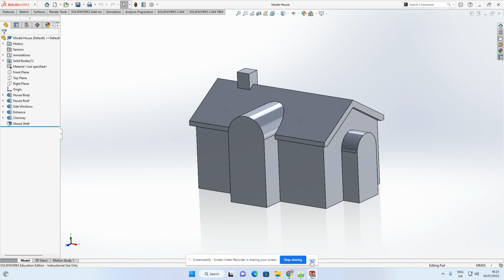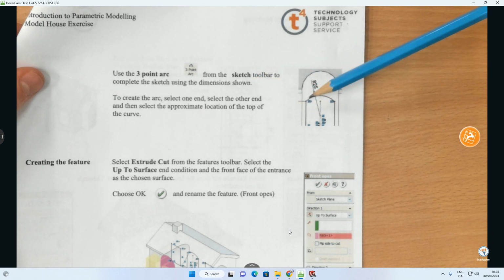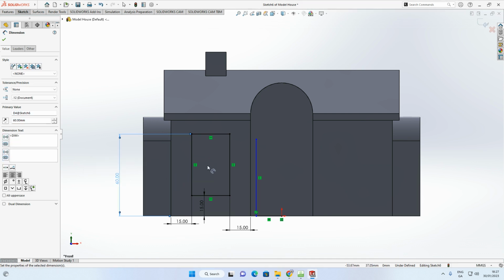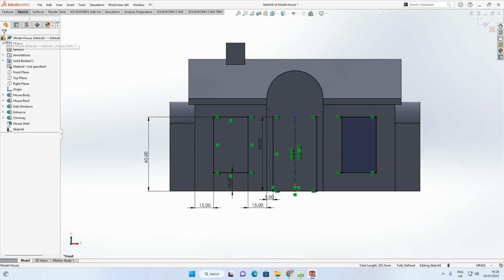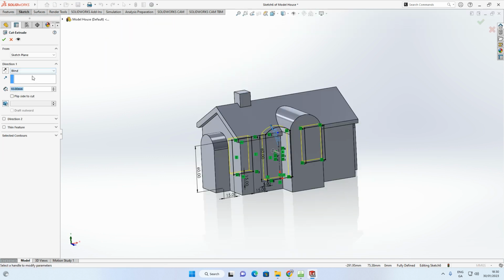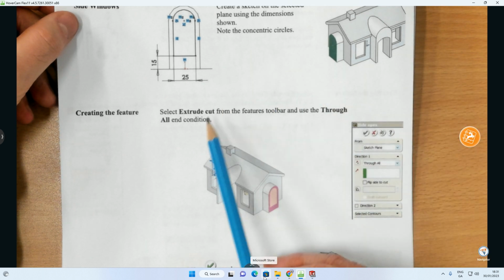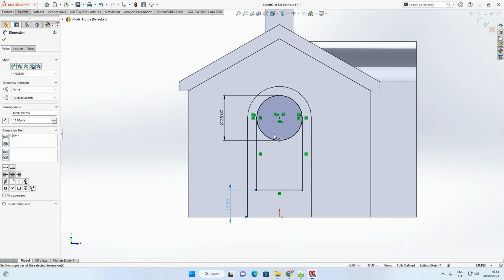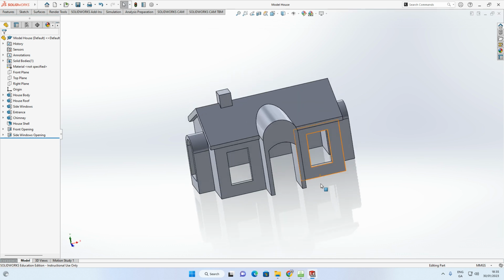Solidworks - Model House Video 3